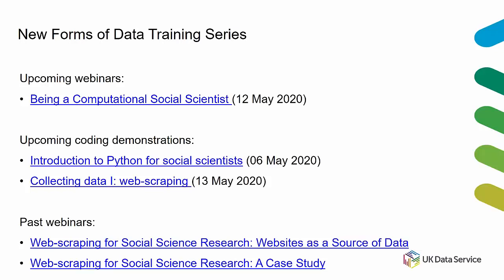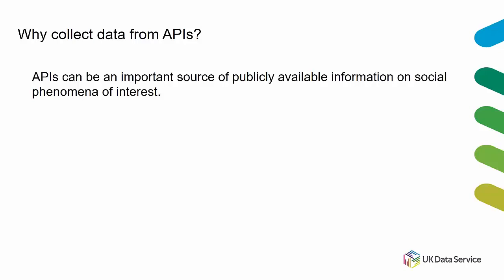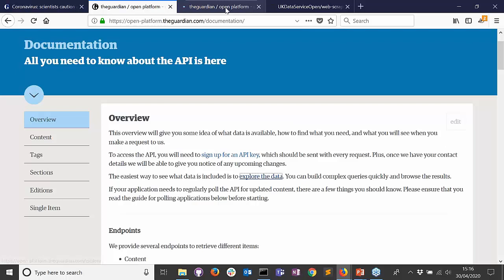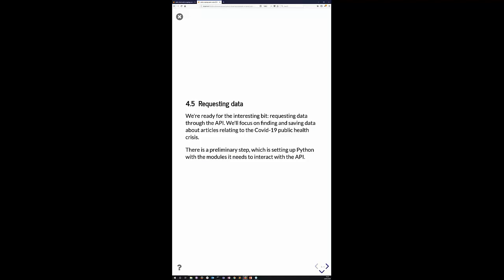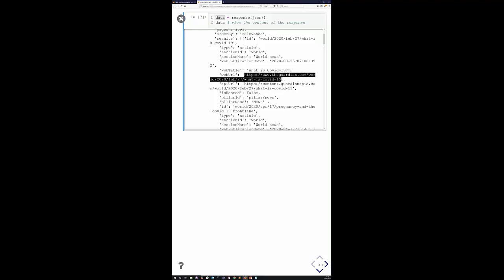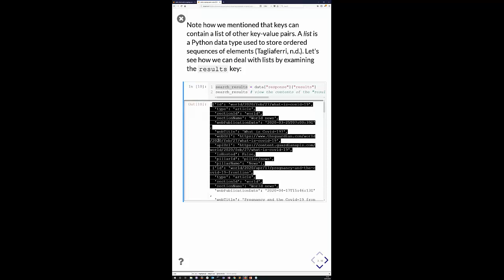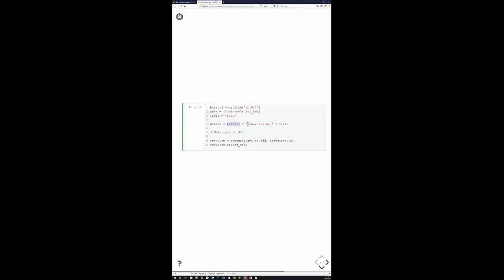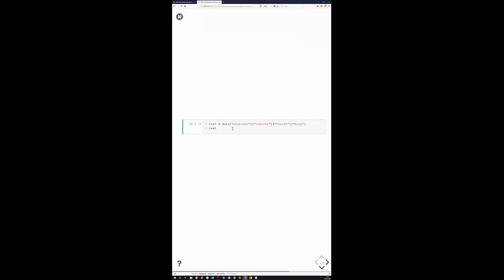Webinar: Web-scraping for Social Science Research: APIs as a Source of Data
Vast swathes of our social interactions and personal behaviours are now conducted online and/or captured digitally. In addition to common sources such as social media/network platforms and text corpora, websites and online databases contain rich information of relevance to social science research. Thus, computational methods for collecting data from the web are an increasingly important component of a social scientist’s toolkit.

This free webinar, organised by the UK Data Service, is the third in a series of three on how to collect data from the web using computational methods. Specifically, this webinar delineates the value, logic and process of capturing data stored in online databases through an API (application programming interface). Presented by Dr Diarmuid McDonnell of the UK Data Service, this webinar will cover the step-by-step process of downloading data via an API, including providing sample code written in the popular Python programming language. It demonstrates techniques for downloading public information on the Covid-19 pandemic, as well as for a range of other social science subjects (e.g., crime data via the Police UK API, business information via the Companies House API).